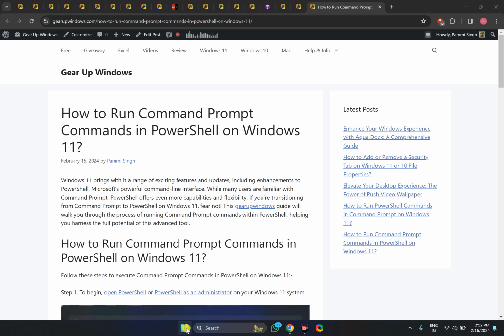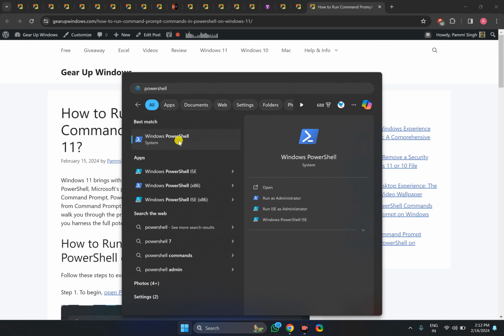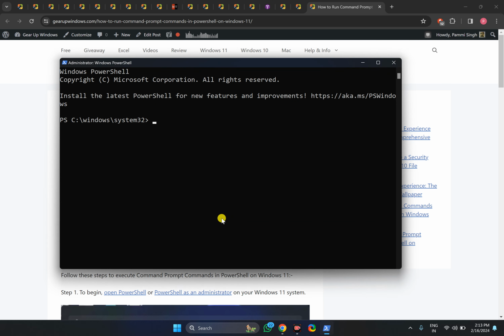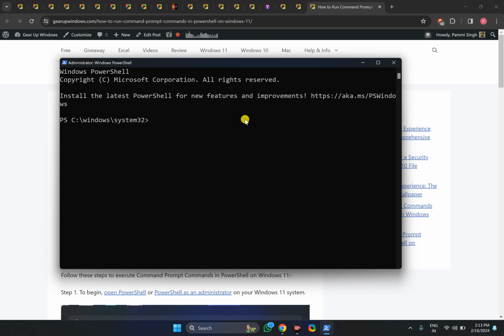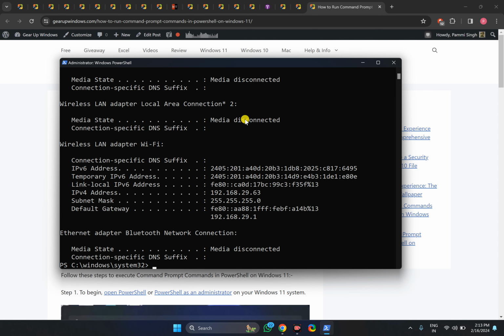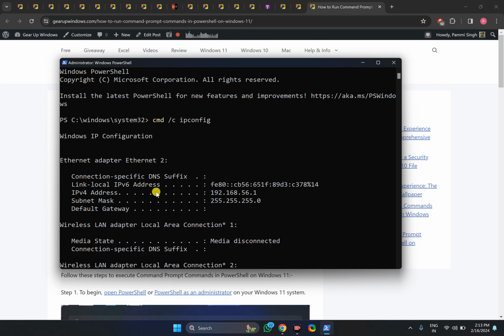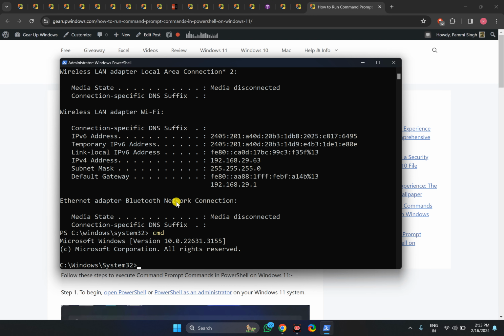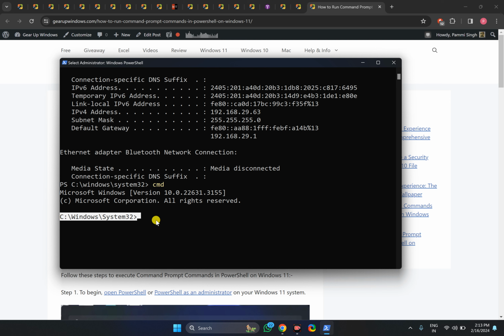How to Run Command Prompt Commands in PowerShell on Windows 11 | GearUpWindows Tutorial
Title: "Mastering PowerShell: Running Command Prompt Commands on Windows 11 | GearUpWindows Tutorial"

Join us as we delve into the seamless integration of Command Prompt commands within PowerShell. Whether you're a seasoned IT professional or a curious enthusiast, our step-by-step instructions will empower you to harness the full potential of these command-line interfaces.

Discover the effortless techniques to execute Command Prompt commands directly within PowerShell, unlocking a plethora of functionalities and efficiencies. From basic commands to advanced tasks, we cover everything you need to know to navigate both environments with finesse.

GearUpWindows is your trusted source for expert insights and practical tutorials to elevate your Windows experience. Let's embark on this journey together towards mastering PowerShell on Windows 11!